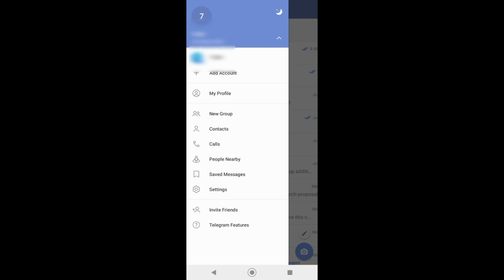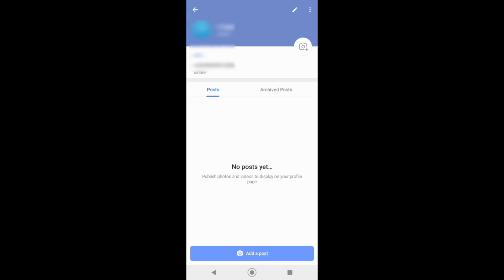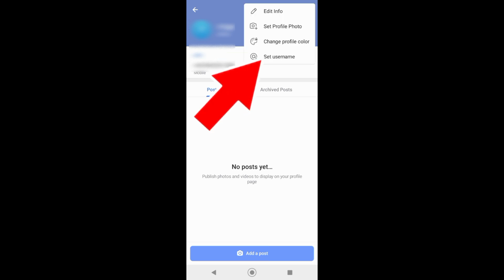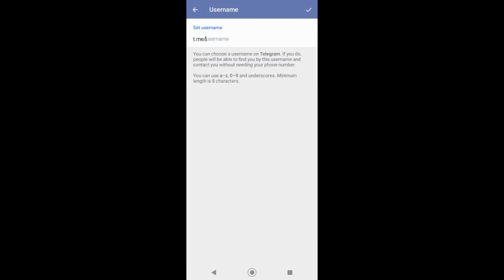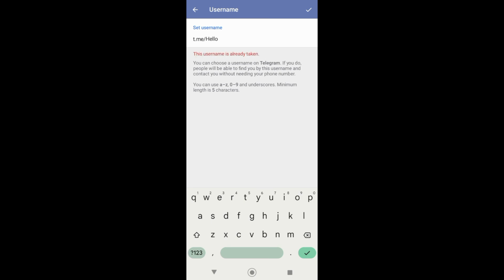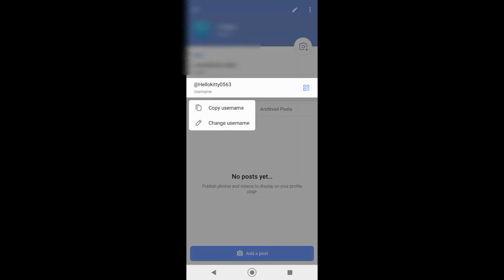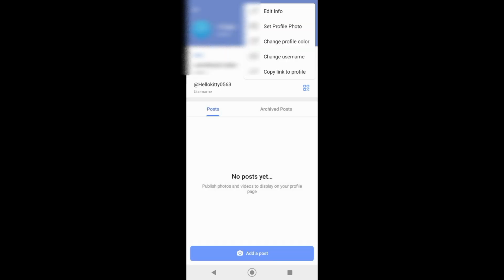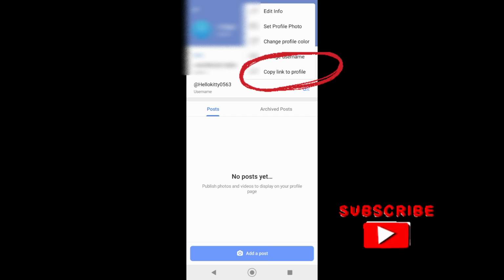How to Get Your Profile Link | Easy Telegram Tutorial Video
In this video, I’ll show you exactly how to get your profile link on Telegram with just a few simple steps. Whether you're looking to share your profile with friends or include it in your bio, I'll guide you through the process to make it as easy as possible. I’ll cover everything you need to know, from finding your profile settings to copying the link, so you can quickly and efficiently manage your Telegram presence. Make sure to follow along and let me know if you have any questions!